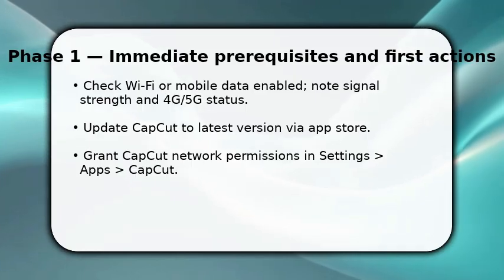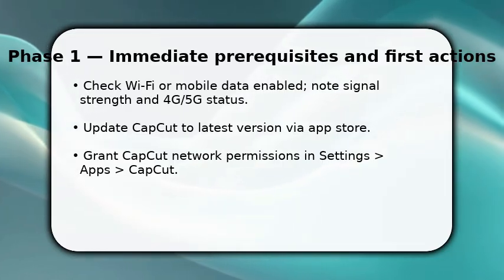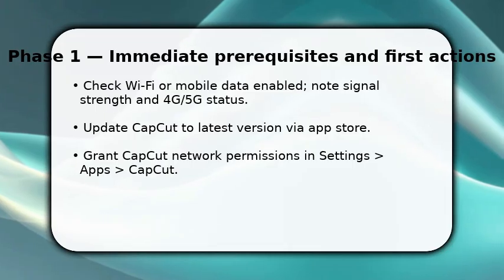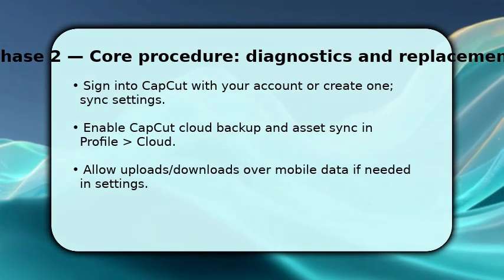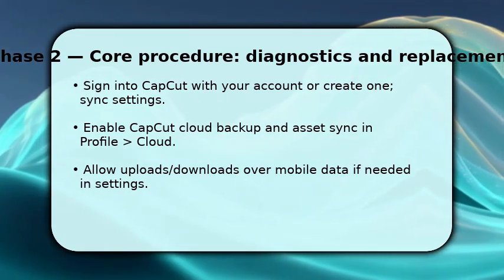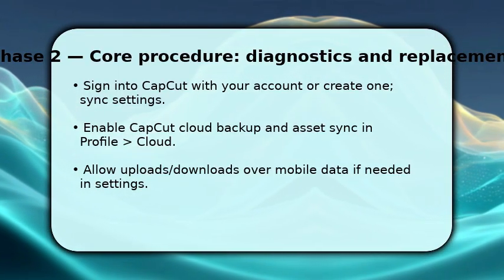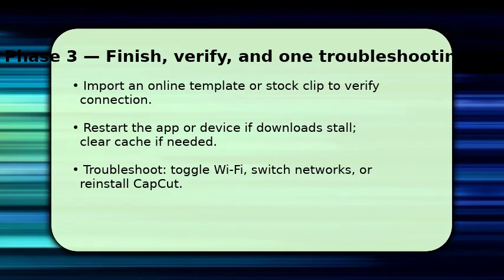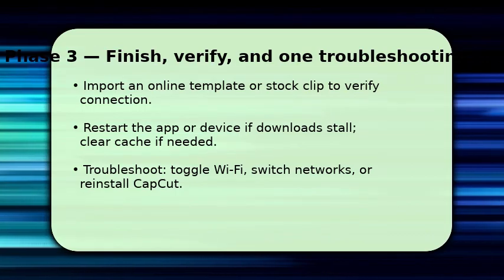How to Connect Net in Capcut - Step by Step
How to Connect Net in Capcut - Step by Step | 🔒 Surfshark VPN Deal — Stay private and secure. $1.99/mo + 3 Months Free ▸

Learn the essential steps to connect your network cable in CAPCUT, a device used for cutting and splicing cables. This video provides clear instructions with visual guides on selecting the right type of connector (RJ45), preparing both ends of the cable, making precise cuts, stripping wires correctly, inserting into connectors, crimping terminals securely, testing connections for quality assurance.

CAPCUT, network connection guide, cable cutting and splicing, RJ45 connector use, wire preparation steps, proper cable stripping technique, terminal crimping instructions, connection testing methods